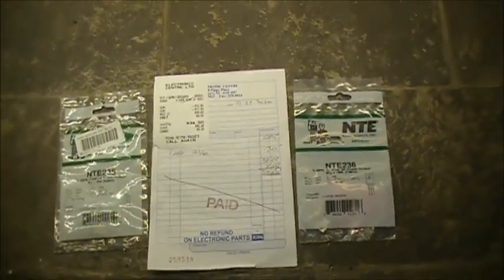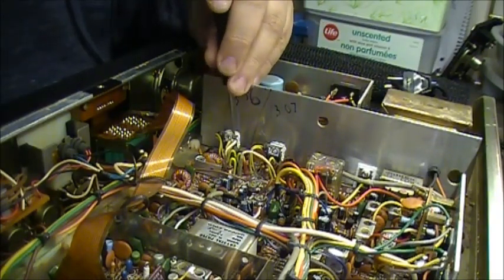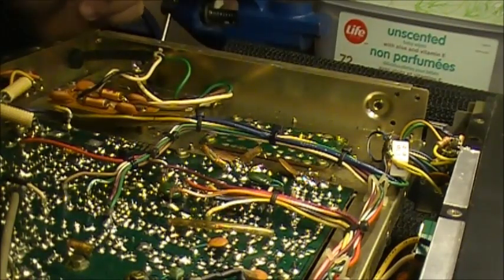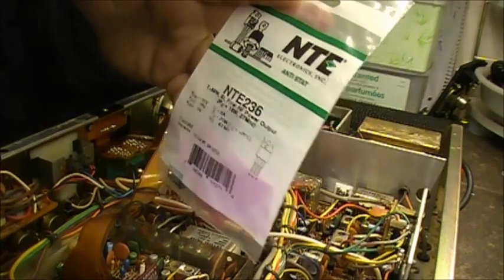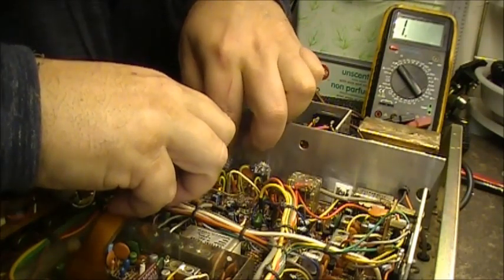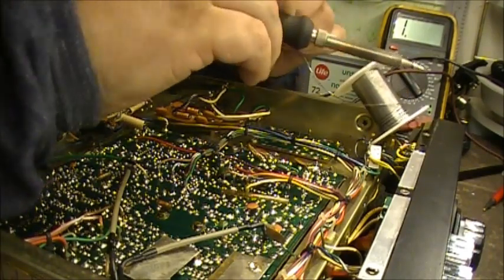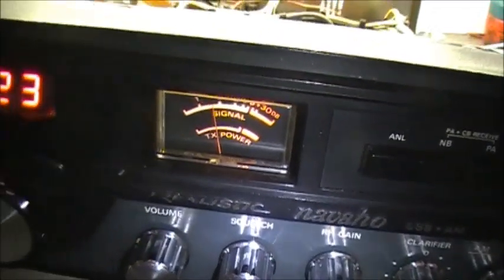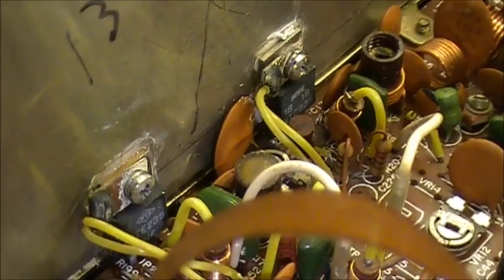Realistic TRC-458 / PART-2 "Just when you thought it was safe to power up... This happens!"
Just when you thought it was safe to replace a couple of parts... This happens!